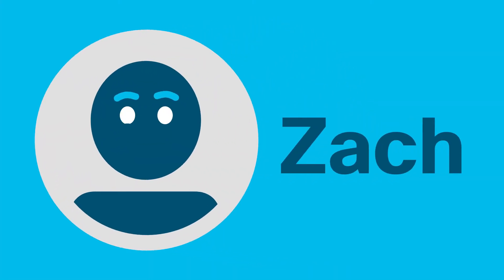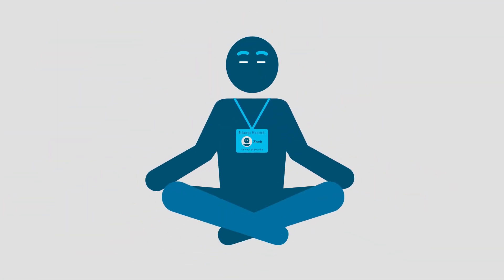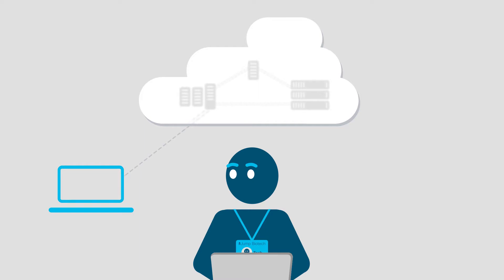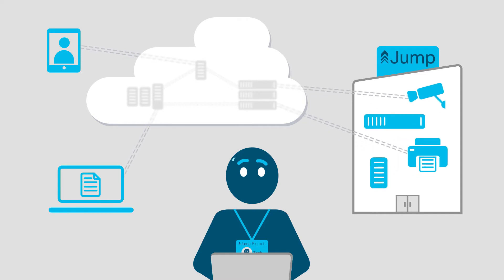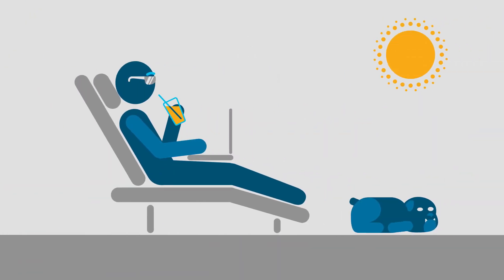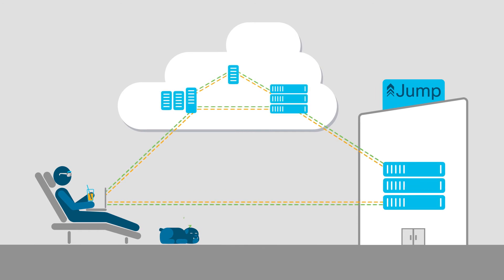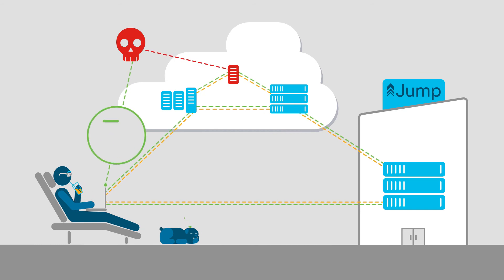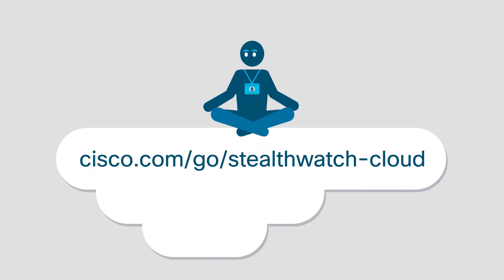Cisco Stealthwatch Cloud in 2 minutes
Learn how Cisco Stealthwatch Cloud can help you secure your public cloud, private network, or hybrid environment.